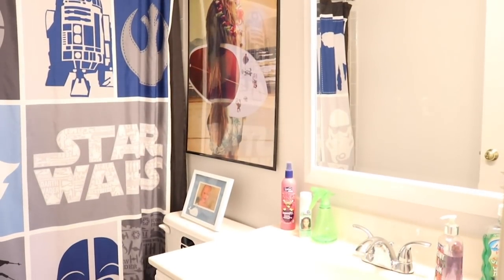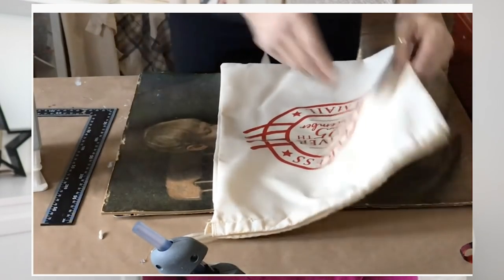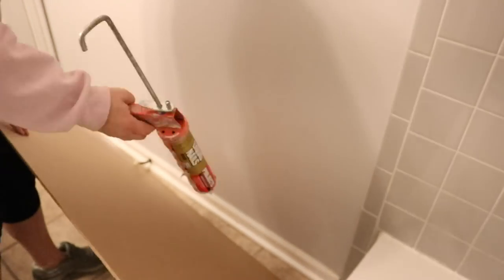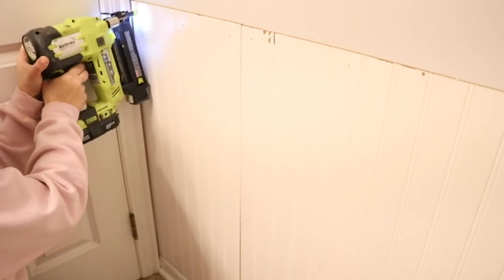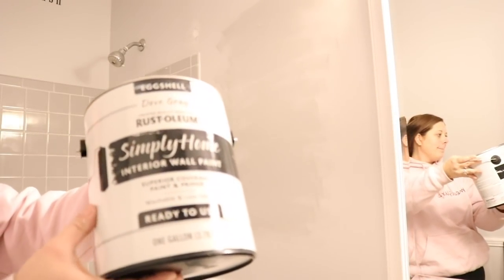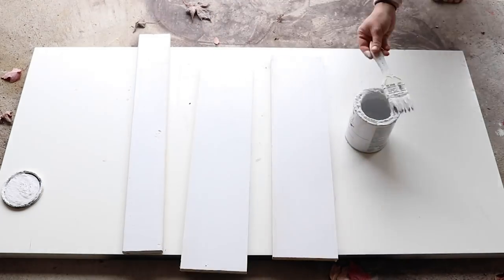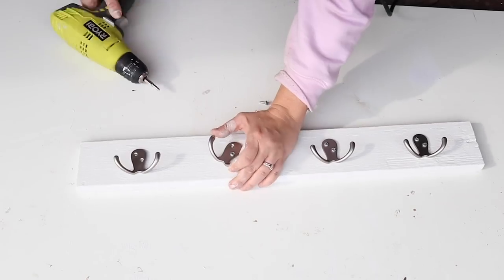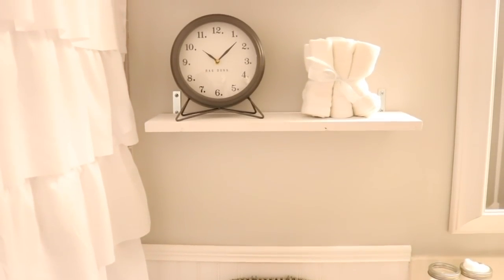Easy DIY Farmhouse Guest Bathroom Makeover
Hey everyone! Today I made over my guest bathroom and installed some easy headboard wainscoting! This video is in collaboration with Traze's Treasures check out her video and channel below!